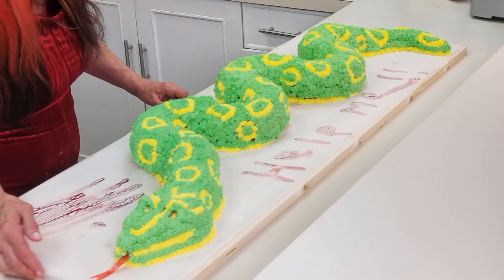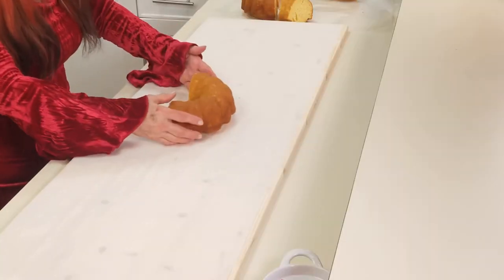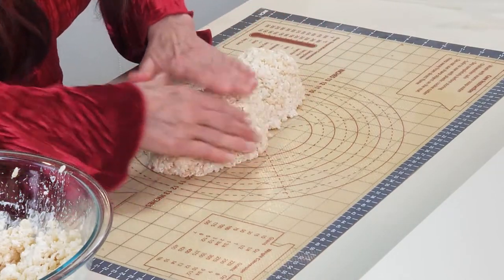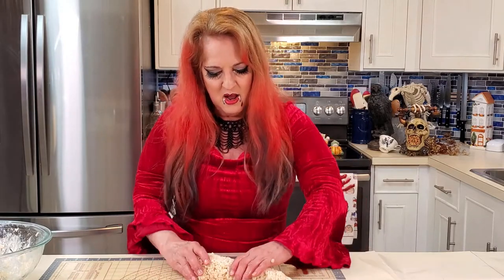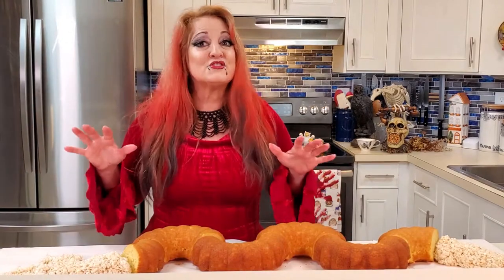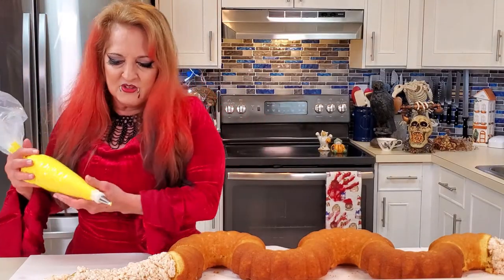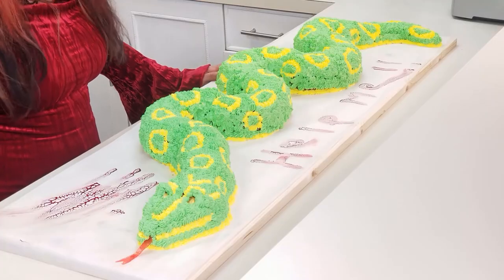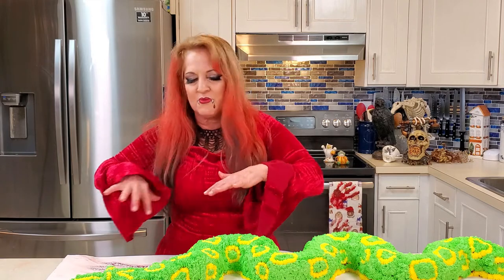Make A Giant Python Snake Cake For Your Next Halloween Party!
Let's Make A Giant Python Snake Cake For Your Next Halloween Party!
Halloween is one of my favorite holidays for baking and decorating and my Giant Python Snake Cake will impress every single person at your party. If you can make a Bundt Cake you can make this very easy python snake cake. Check out my video and I'll walk you through every single step of this spectacular cake!
0:00 Intro
0:46 Magical Rice Krispy Treats
1:03 How to Build A Python Snake Cake
2:30 How to Build The Head And The Tail.
5:47 Let's Add The Head And The Tail.
7:14 How to Decorate A Python Snake Cake
10:14 Finished Python Snake Cake.
10:45 Outtakes.

THESE ARE SOME OF THE KITCHEN ESSENTIALS THAT I USE AND HIGHLY RECOMMEND.
KitchenAid Professional 600 Stand Mixers, 6 quart
KitchenAid Empire Red 9-Speed Hand Mixer
All-Clad Professional Grade Brushed Stainless Cookware Set, Pots & Pans, 10-Piece
Cuisinart FP-12DCN Elite Collection 2.0 12-Cup Food Processor
Bamboo Cutting Board Set
Emile Henry Modern Classics Pie Dish 9", 9",
Pyrex Glass Mixing Bowl Set (3-Piece Set)
Cuisinart Kitcheniismo Strainer Set of 3
OXO Good Grips 3 Piece Assorted Prep Y-Peeler Set
Wooden Spoons for Cooking, Nonstick
Le Creuset Enameled Cast Iron Round Dutch Oven, 5.5 qt.
Oster Blender | Pro 1200 with Glass Jar
Cuisinart GR-150P1 Deluxe Gridler & Sandwich Press